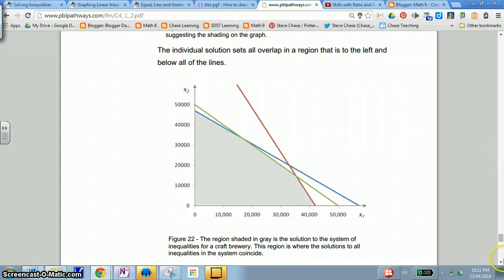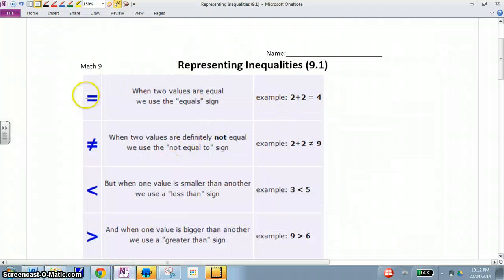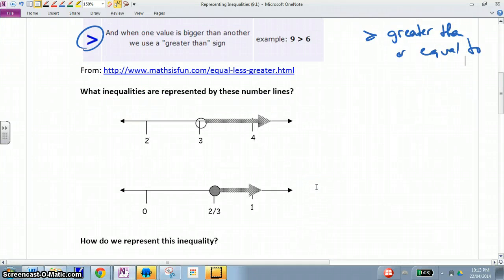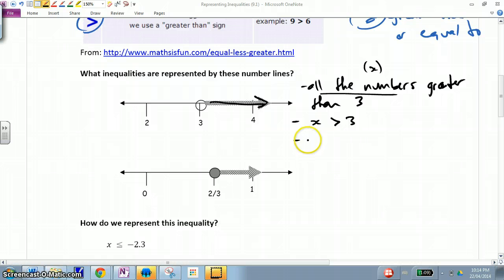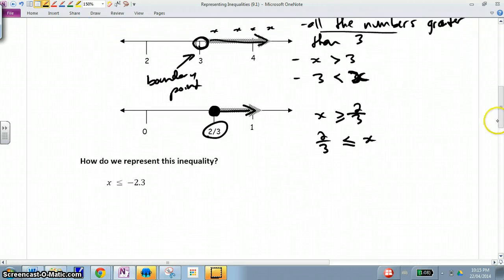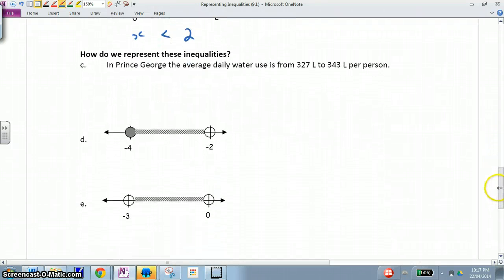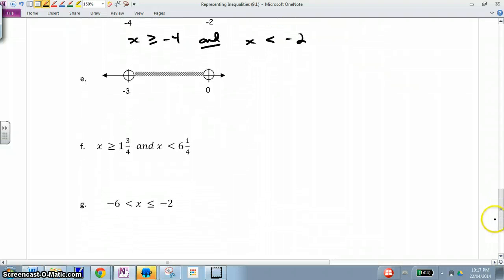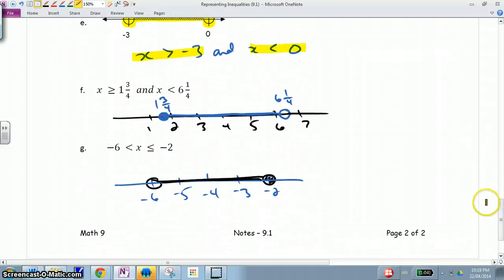Representing Inequalities (9.1)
This lesson illustrates how number lines can be used to represent linear inequalities